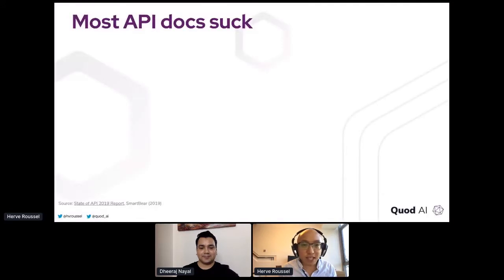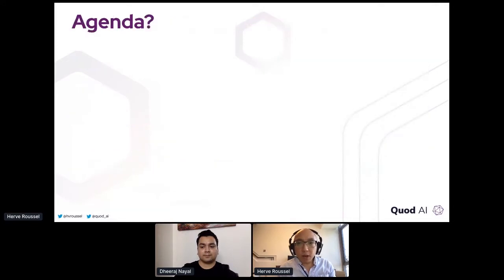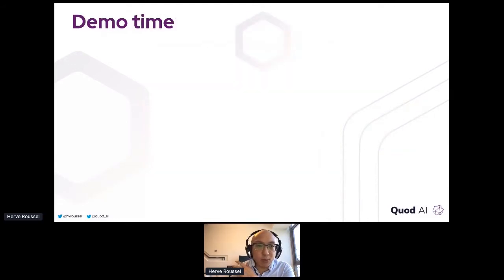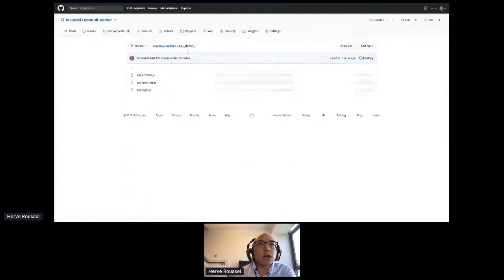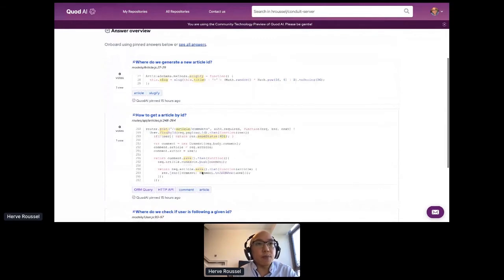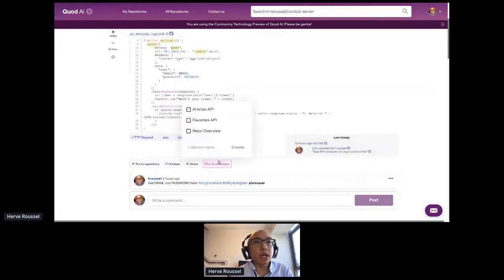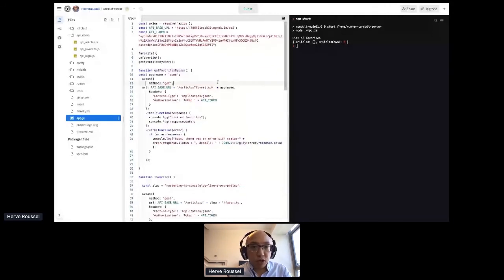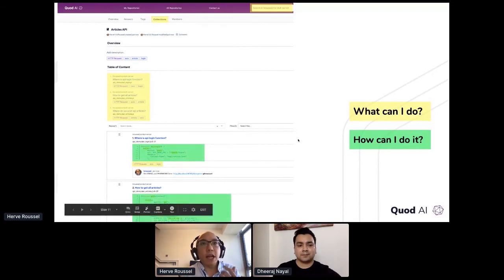Apidays LIVE Singapore 2020 - Your API documentation powered by AI By Hervé Vu Roussel @ Quod ai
Apidays LIVE Singapore

Your API documentation powered by AI
Hervé Vu Roussel, Co-founder at Quod ai